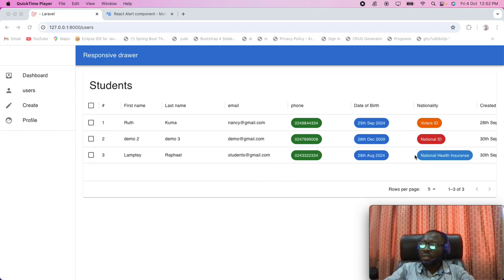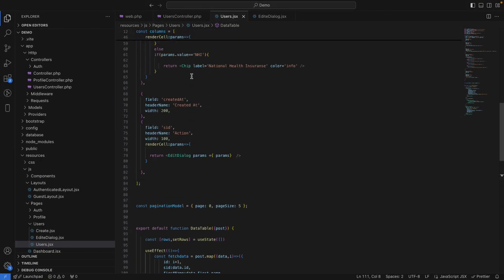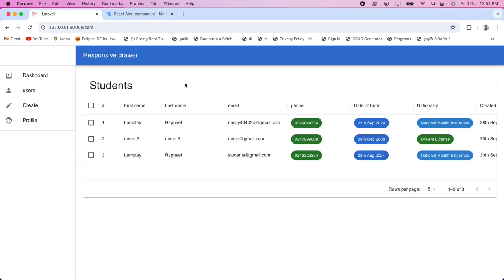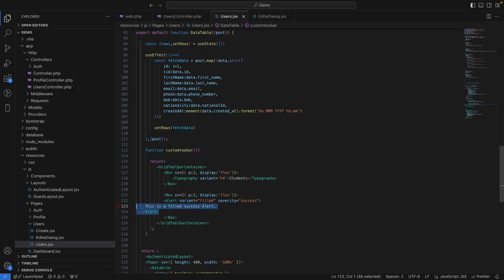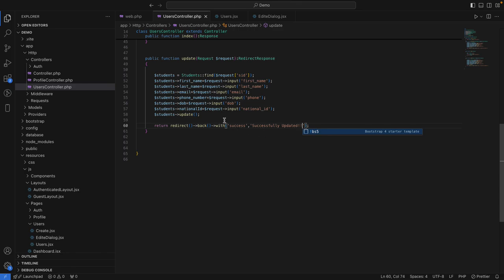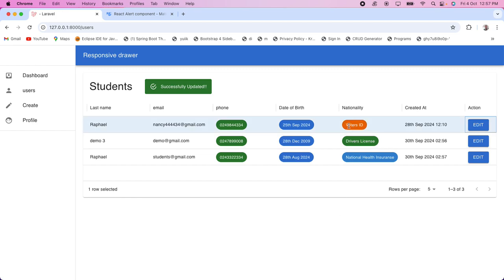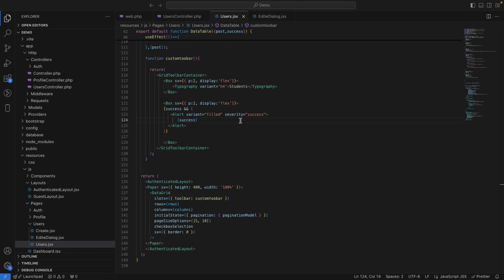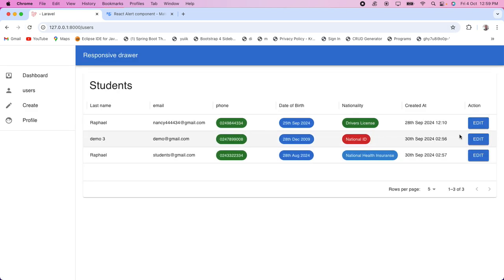How to Edit Table Rows in Material-UI DataGrid using Dialog in React (Part 3)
In this video, I'll walk you through how to edit table rows in a Material-UI (MUI) DataGrid using a dialog in React. We'll cover the steps to implement editing functionality, including opening a dialog when a row is selected for editing, handling form inputs in the dialog, and updating the table with new data. This is a practical guide for anyone looking to enhance their React apps with editable tables using MUI components.
Part 3